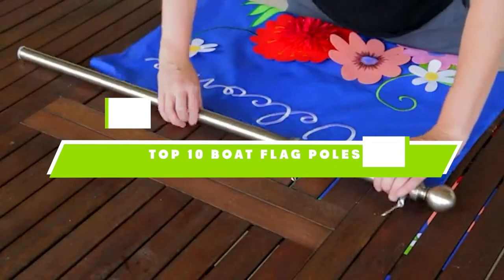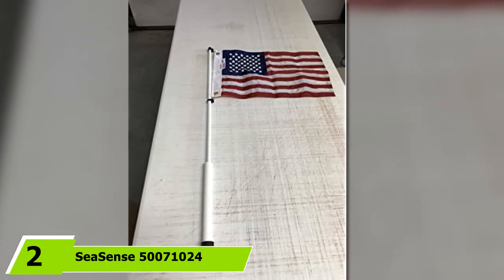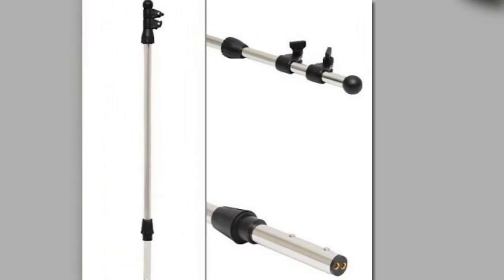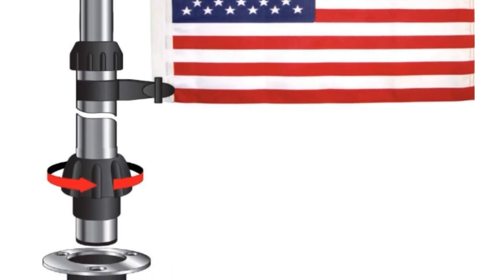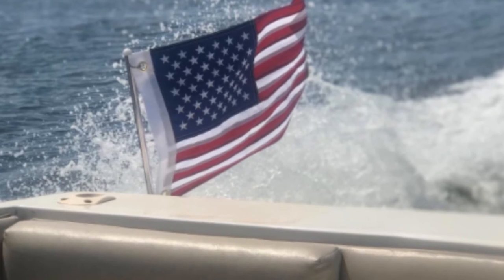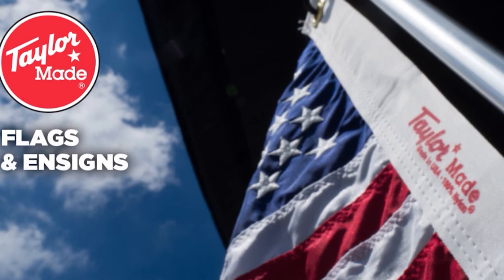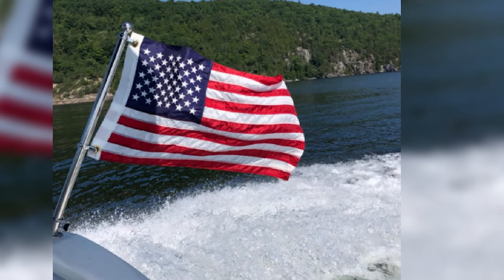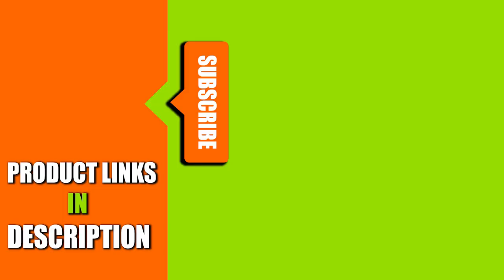Best Boat Flag Pole In 2024 - Top 10 Boat Flag Poles Review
Links to the best Boat Flag Pole we listed in today's Boat Flag Pole review video:

1. Cool Water Products Rod Holder

2. SeaSense 50071024 Telescoping Flag Pole

3. Shoreline Marine SL52114 Telescoping Flag Pole

4. SeaSense SS-SMS-737270 Flag Pole

5. SeaTeak 60760-P Teak Flag Pol

6. Amarine Made Stainless Steel Rail Mount Boat Pulpit Staff

7. Taylor Made Products 971 Boat Pulpit Staff

8. South Wind Designs Boat Flag Pole

9. Zomchain Boat Flag Pole

10. Hoffen Boat Flag Pole

What are the Best Boat Flag Pole in 2024?

In today's video we reviewed the top 10 best Boat Flag Pole on the market in 2024. We made this list based on our personal opinion and we ranked them in no particular order, after doing our research based on their prices, quality, durability, brand reputation and many more.

After watching this video you will know which are the best budget, top selling and top rated Boat Flag Pole on the market today.

If you choose from this list you can be sure that you buy one of the best Boat Flag Pole available today.